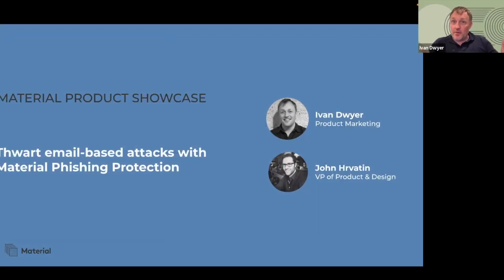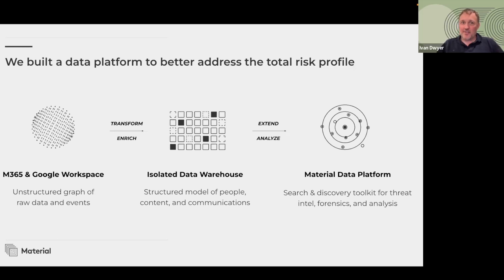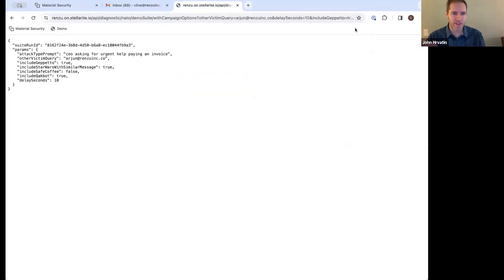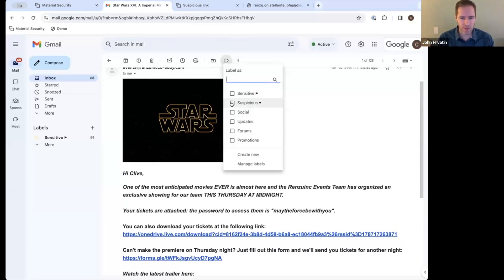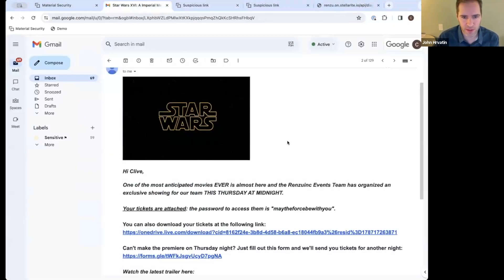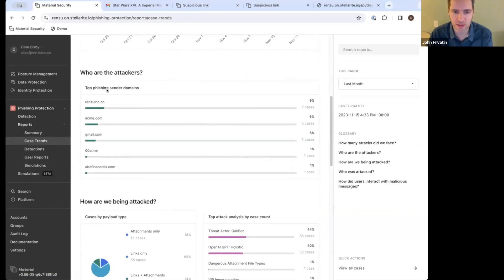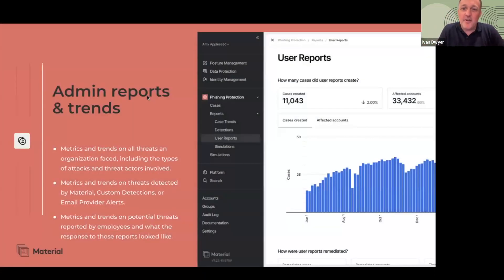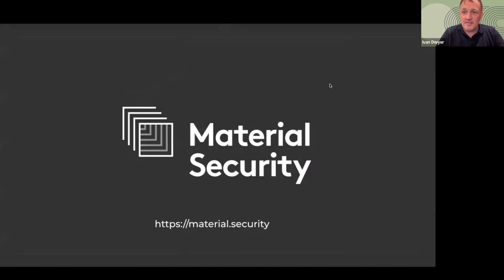Material Product Showcase: Enhanced Detections, Improved Triage UX, and Added Insights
A deep dive into what's new with Material Security's Phishing Protection product: New detections, response UX boosters, and more actionable reports.

In this webinar session, we cover:

- New Detections: get even deeper & wider coverage with added custom and AI-enhanced detections

- Triage UX Boosters: save operational time with a more focused & seamless case triage experience

- More Actionable Reports: gain more insights & analysis with a set of new and improved dashboard reports

Session Hosts:

- Ivan Dwyer: Senior Director of Product Marketing
- John Hrvatin: VP of Product & Design